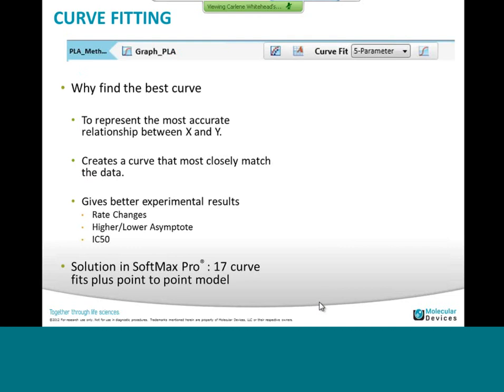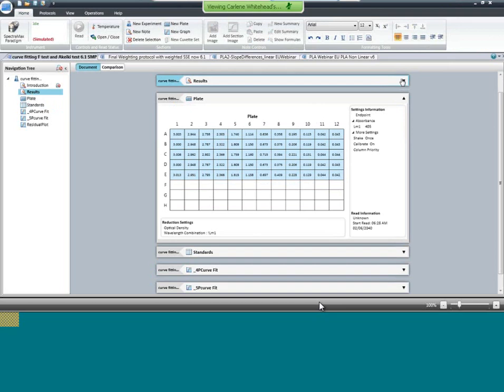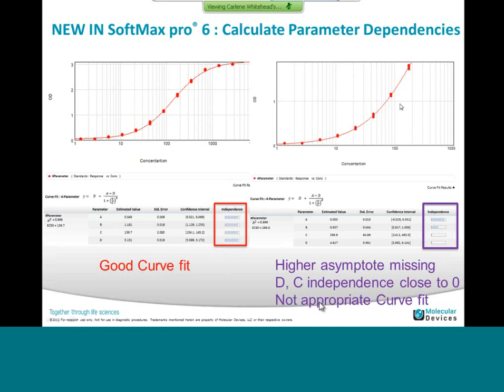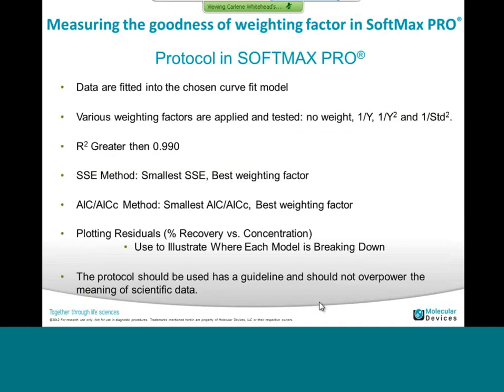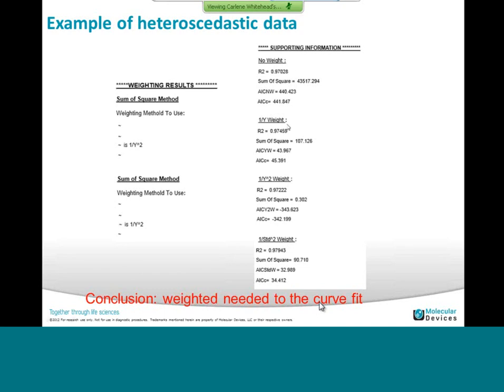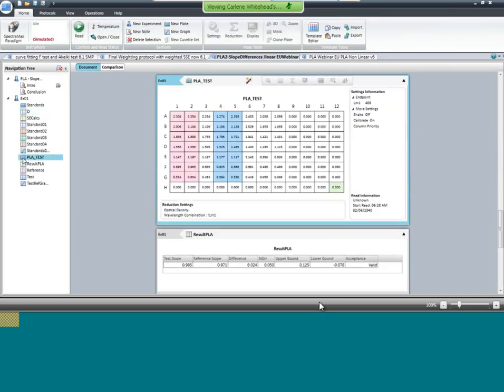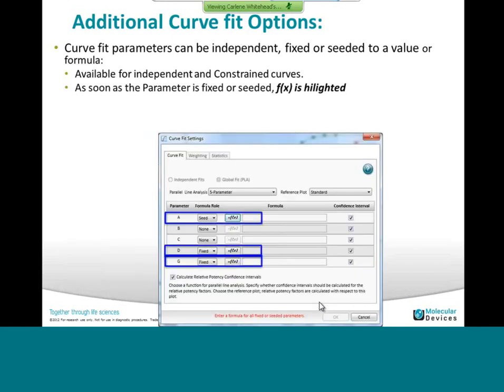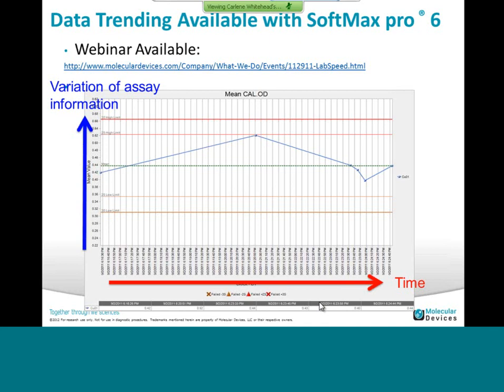Curve Fitting Features and PLA: A Practical GuoftMax Pro Data Analysis and Statistics Tips & Tricks.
Curve Fitting Features and PLA: A Practical Guide for SoftMax Pro 6
Nov 23rd 2012